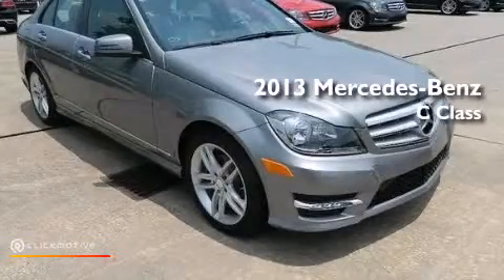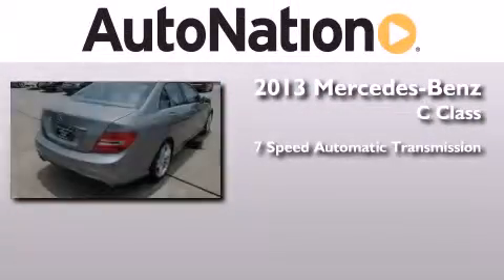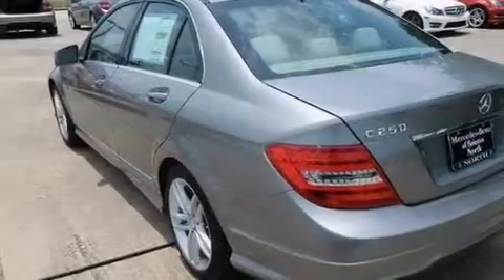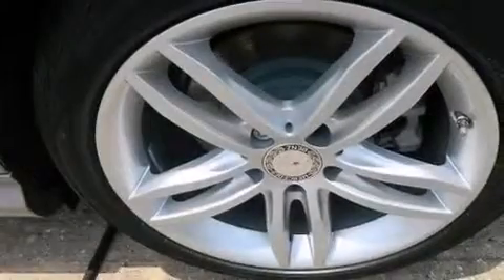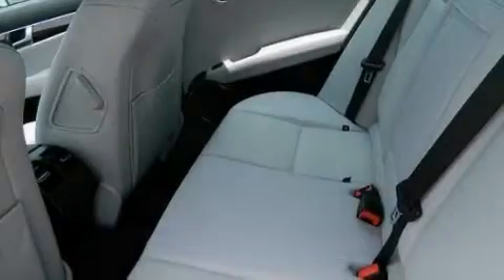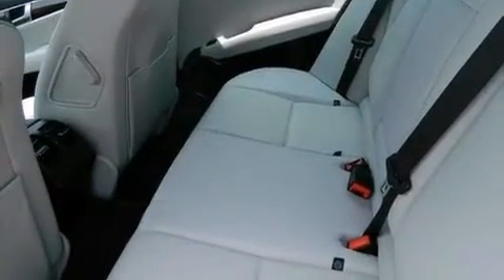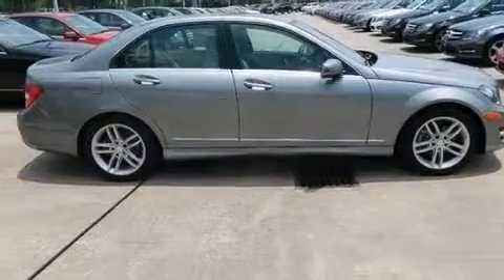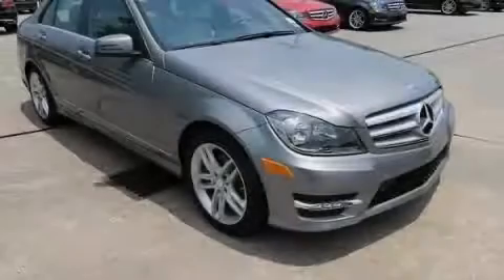2013 Mercedes-Benz C250 Sport Houston TX 77090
We have been honored to serve the Houston TX area , we promise that your experience at our dealership will exceed your expectations ! Year : 2013 Make : Mercedes-Benz Model : C250 Engine : Turbocharged Gas I4 1.8L/110 Trans . : Automatic Exterior : Palladium Silver Metallic Miles : 10 Interior : ASH Mercedes-Benz of Houston North 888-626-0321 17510 I-45 North Freeway Houston , TX 77090